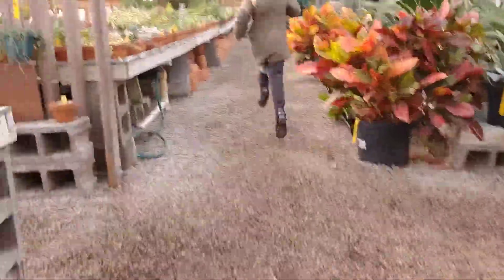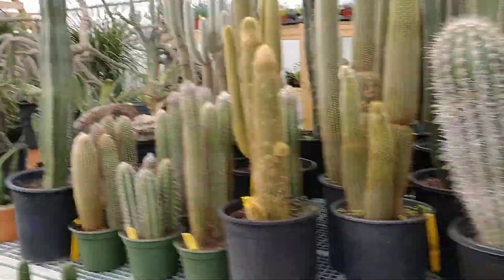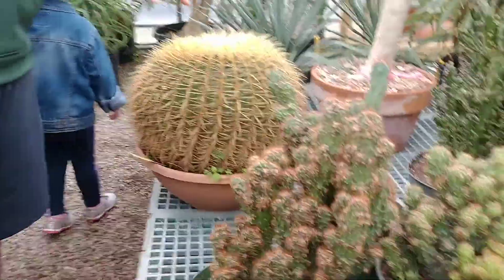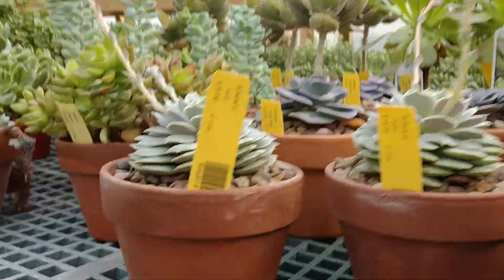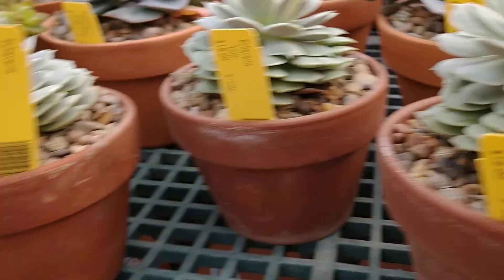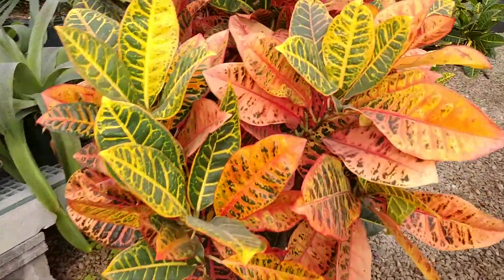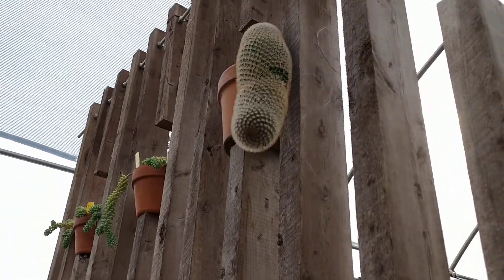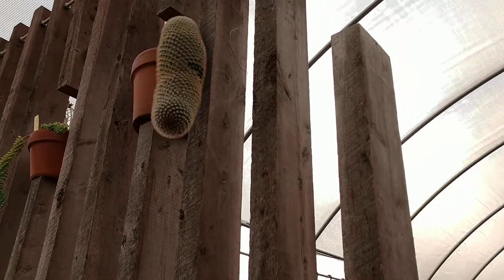Cacti with Xander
Xander tours the cacti greenhouse at stepdad's work.